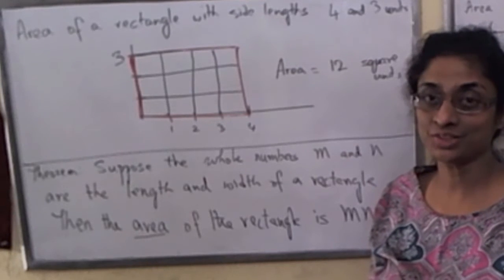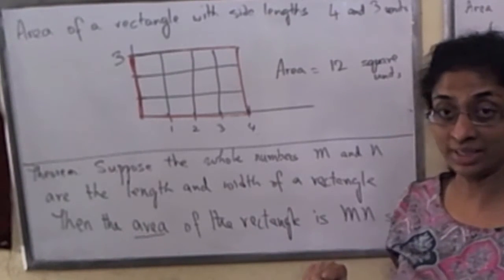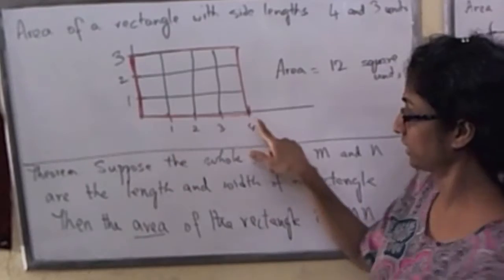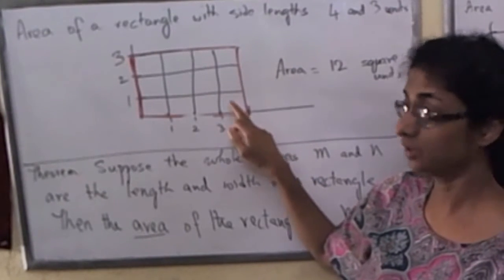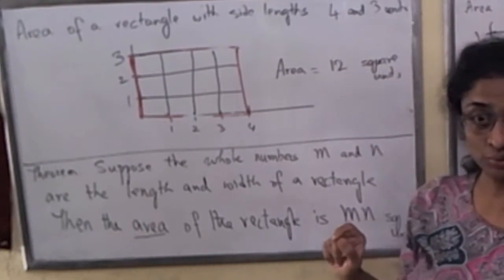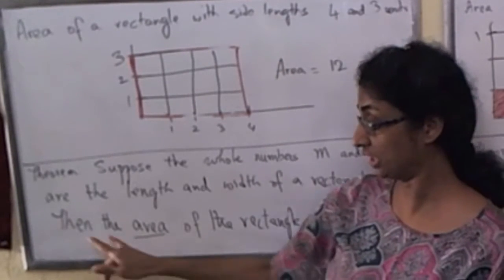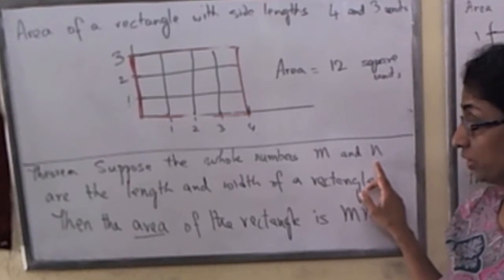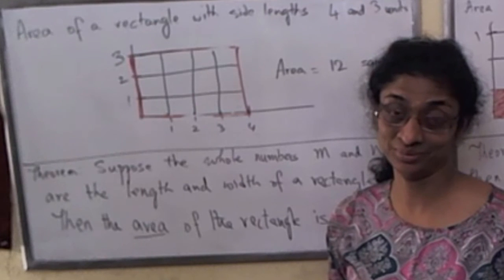Area of a rectangle whose side lengths are whole numbers